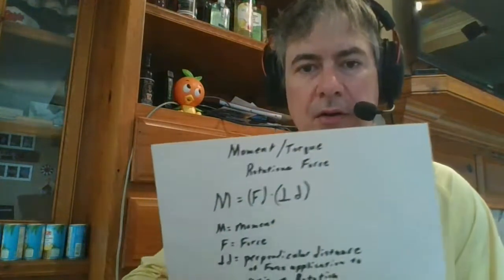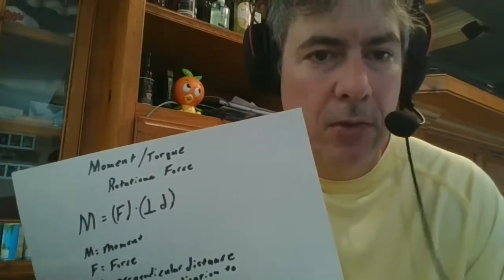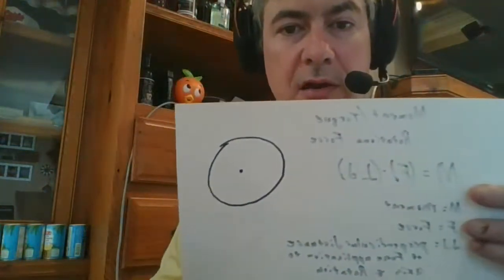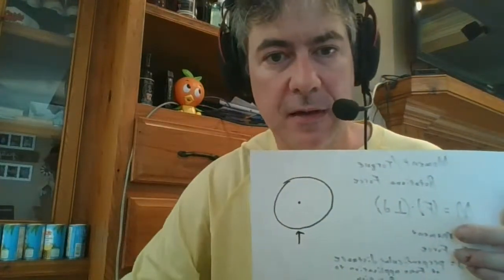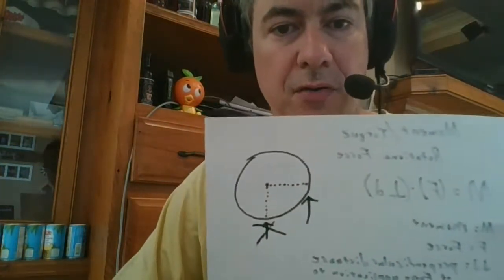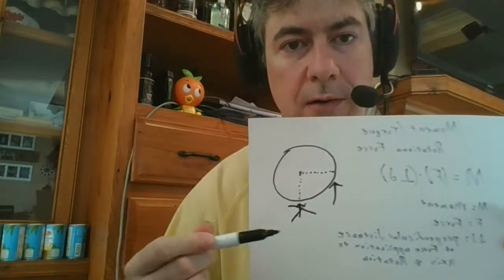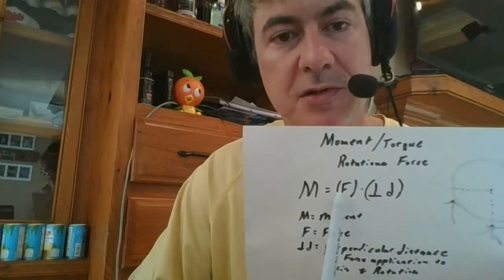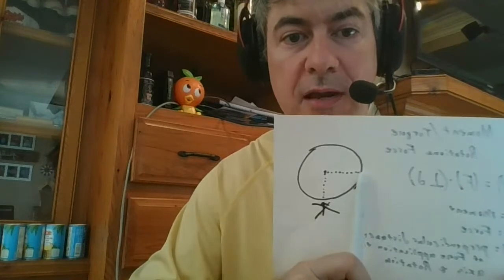KNES 415 Lecture #23 for Friday April 9th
Applying Newton's Laws to Rotation and Rotating Objects